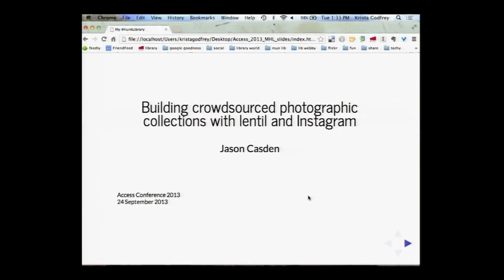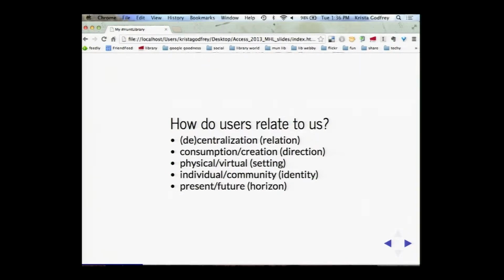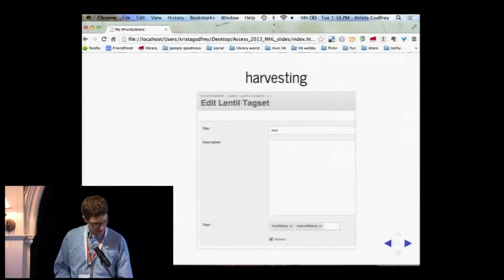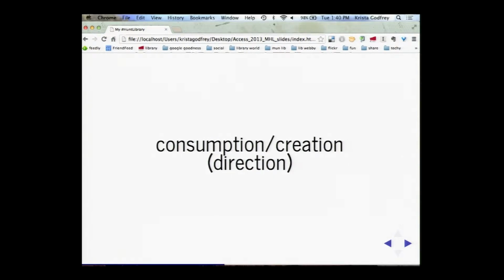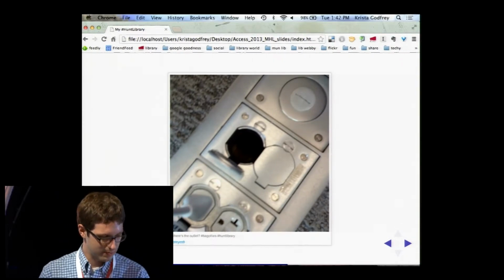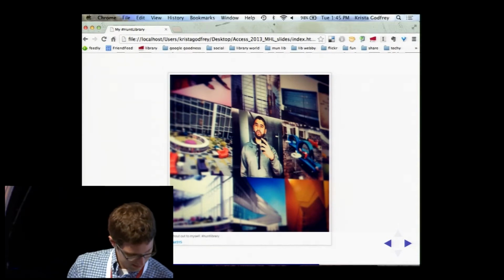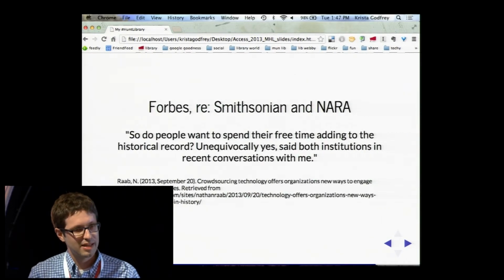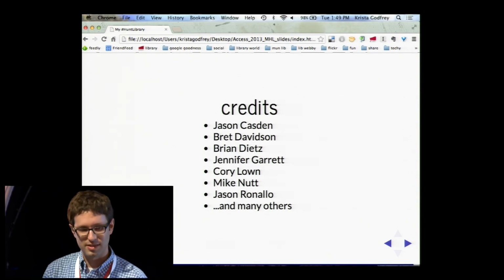Access 2013: Building Crowdsourced Photographic Collections by Jason Casden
Presented at Access 2013, Sept. 24 in St. John's, NL.